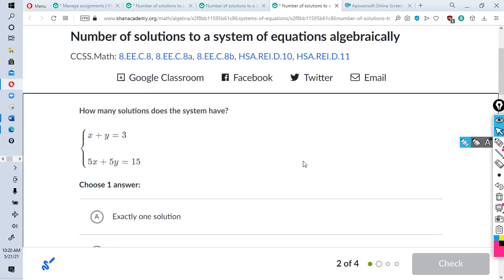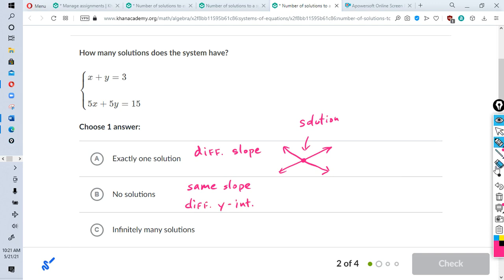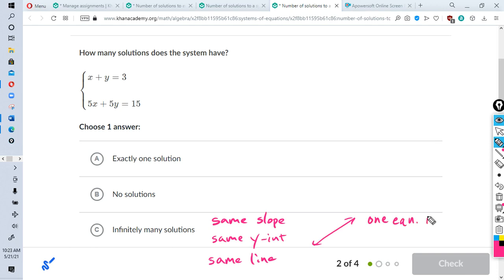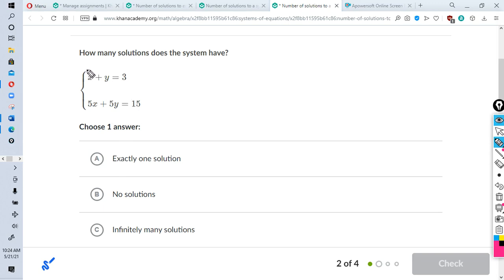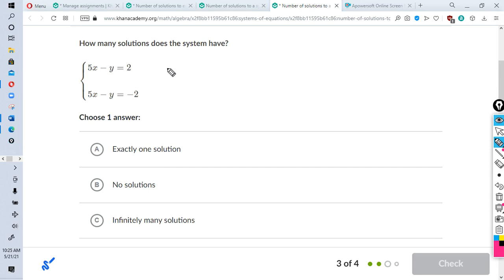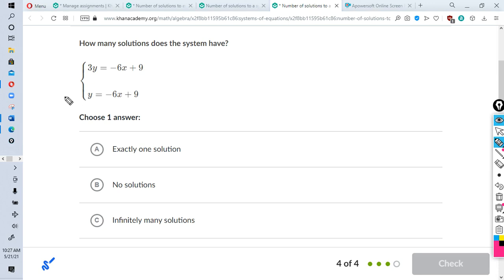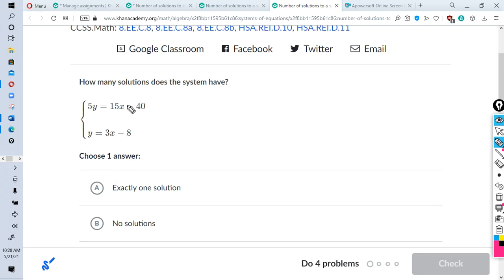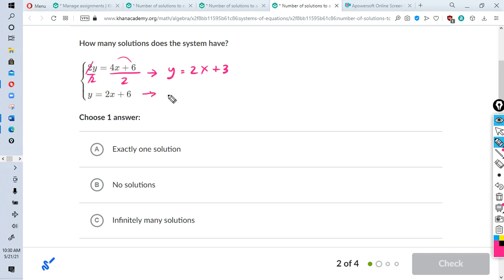Number of solutions to a system of equations algebraically : Khan Academy